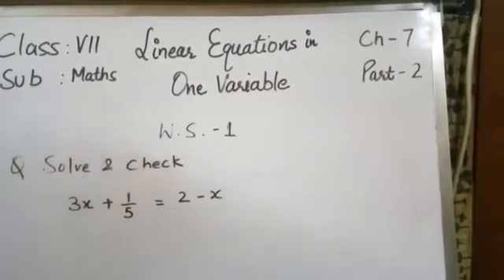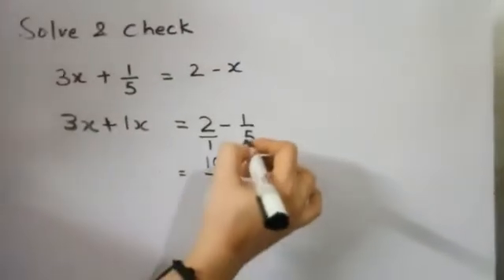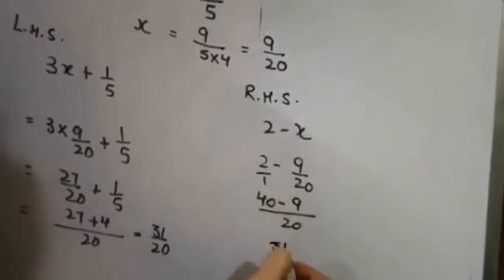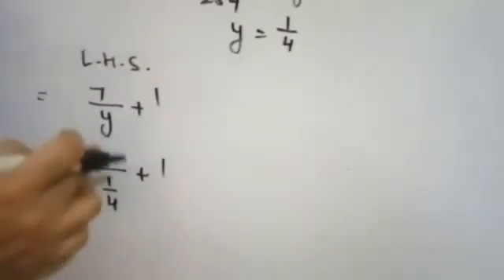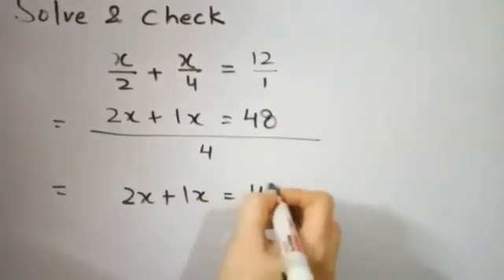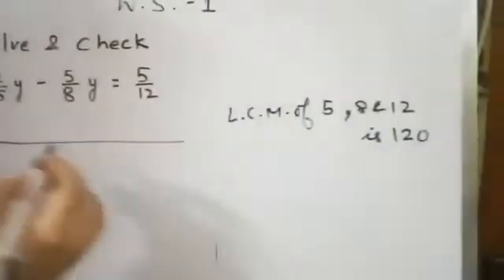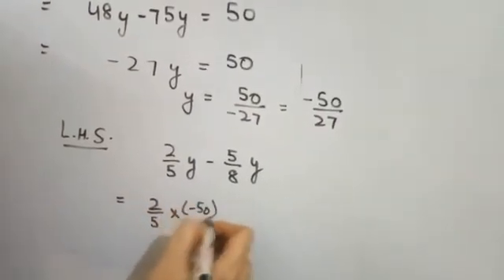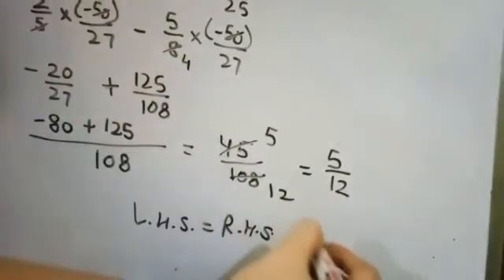Class 7th, Subject Maths, Chapter 7, Part 2